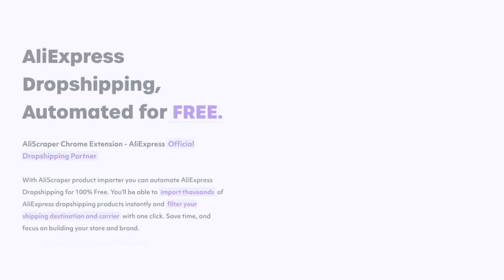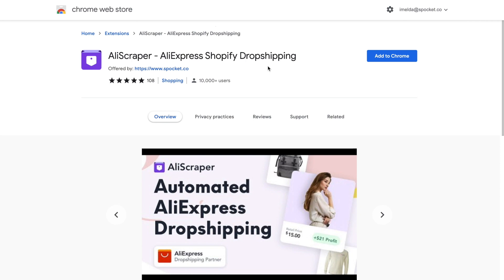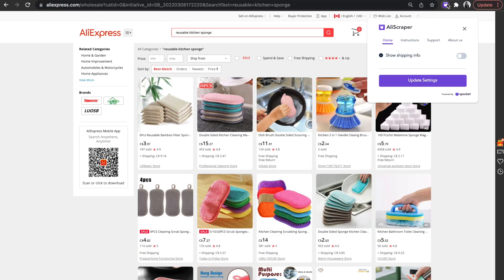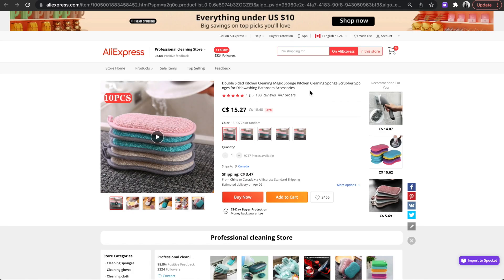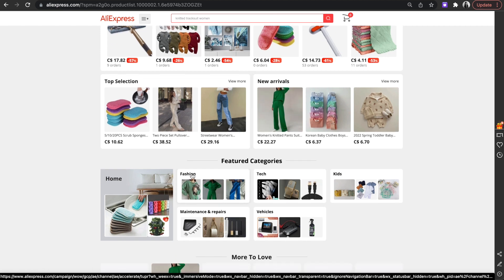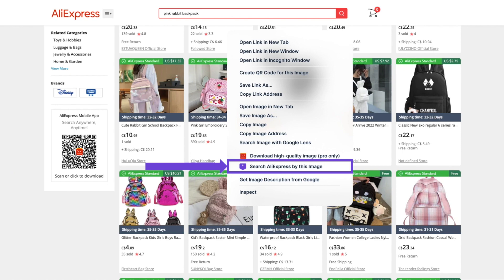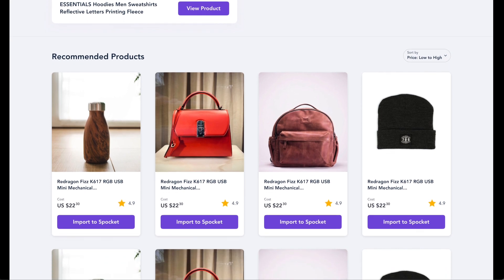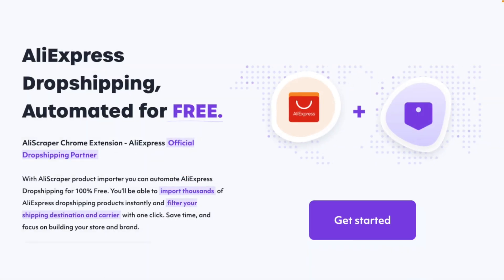AliScraper - #1 AliExpress Dropshipping Product Importer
With the new AliScraper powered by Spocket Chrome Extension, dropshipping with AliExpress products has never been easier. This free product importer automates AliExpress dropshipping on your online store via Spocket.

You can easily filter products by shipping destination and carrier. Plus, it simplifies the process of importing AliExpress dropshipping products, allowing you to add winning products to your store in one click.

AliScraper Chrome Extension Features:

Fast, One-Click Product Importer
Automatically import AliExpress dropshipping products without the back and forth hassle.

24/7 Customer Support
A dedicated support team available to help you at any time with AliExpress dropshipping

Process hundreds of orders instantly with Spocket
One-click bulk processing for hundreds of products at a time through Spocket.

Check AliExpress delivery options with ease
Easily identify courier options that work for your customers, and simplify product tracking.

Fulfill AliExpress Dropshipping orders faster
Complete the fulfillment cycle faster and spend more time building your brand.

Spocket will provide you with:

- Access to thousands of dropshipping products shipping internationally
- One-click bulk order processing
- A hub to manage all of your orders and supplier relationships.
- 24/7 customer support

If you have any questions, we are available 24/7 to help you! Happy Spocket-ing!